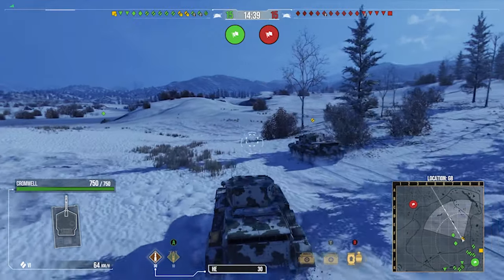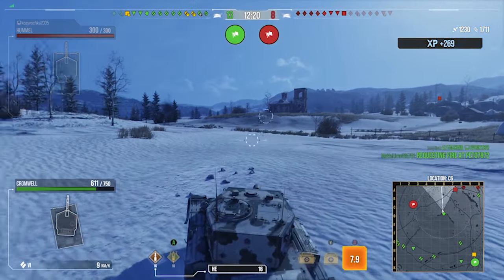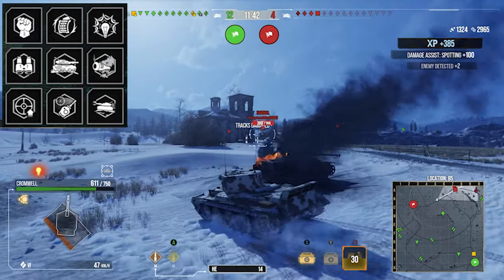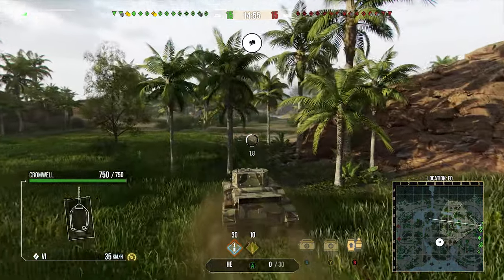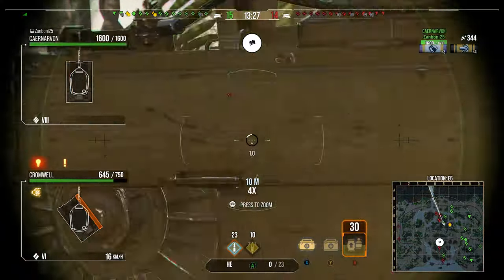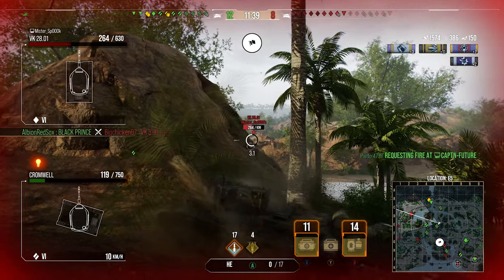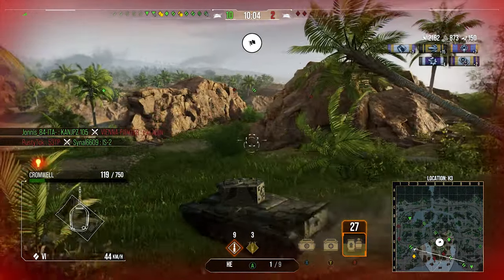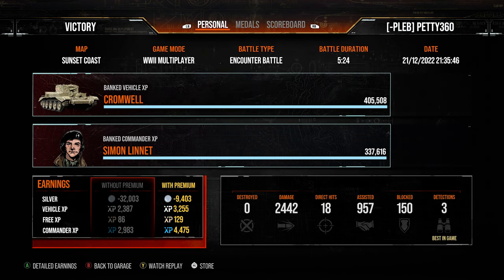Cromwell Crommy Derp! ll Wot Console - World of Tanks Console Modern Armour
World of Tanks Console Gameplay of the British Tier 6 medium tank the Cromwell with the derp gun in wot console and world of tanks console modern armour